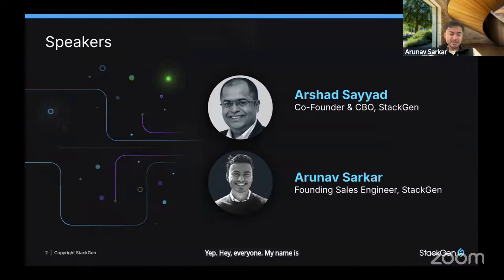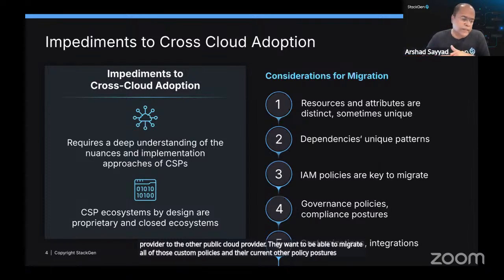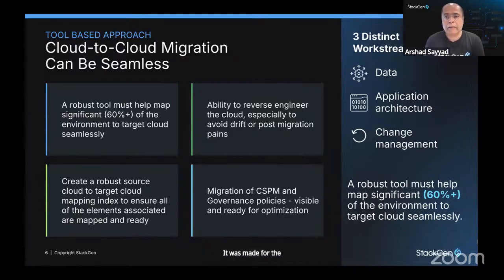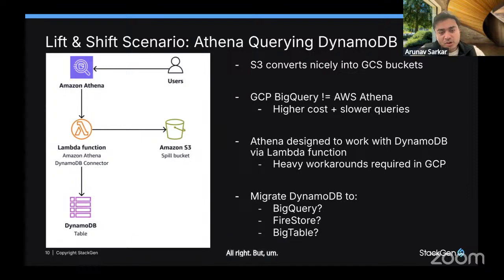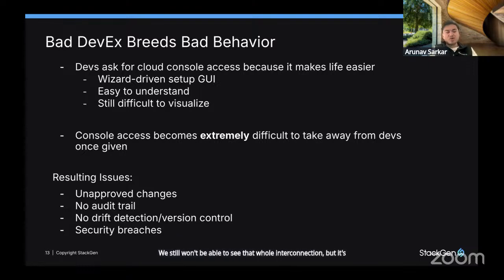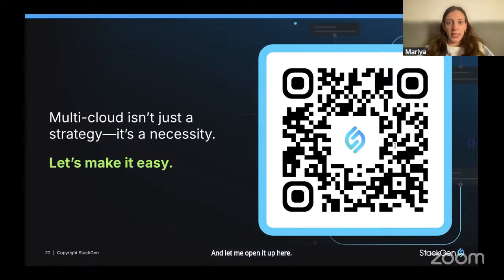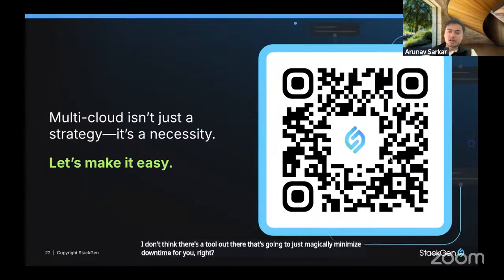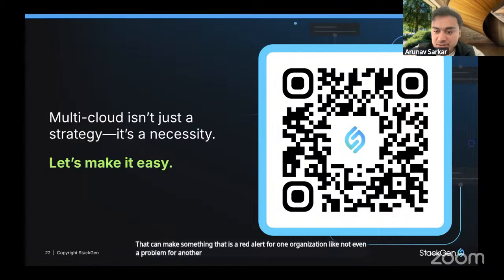Cloud migration without misery